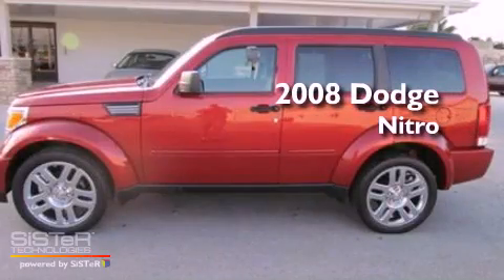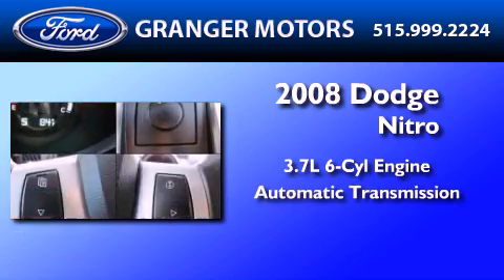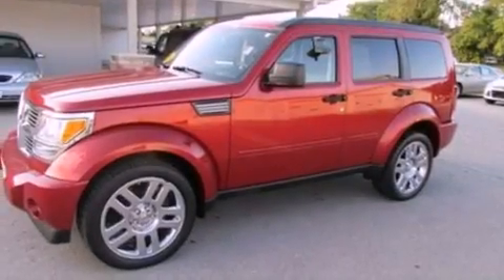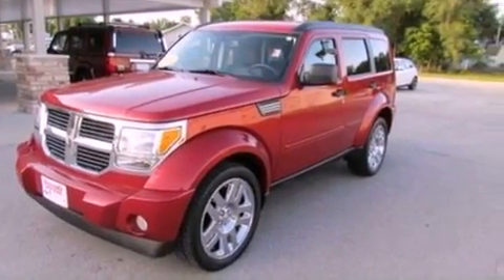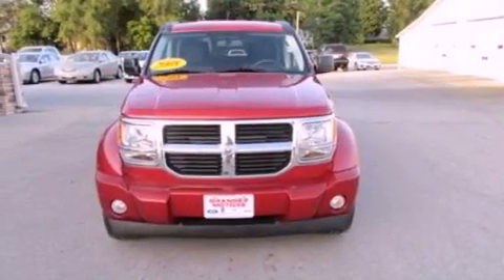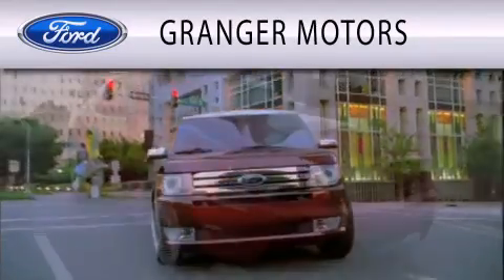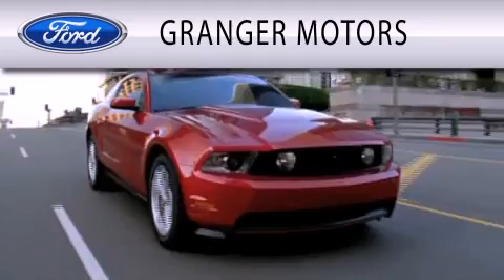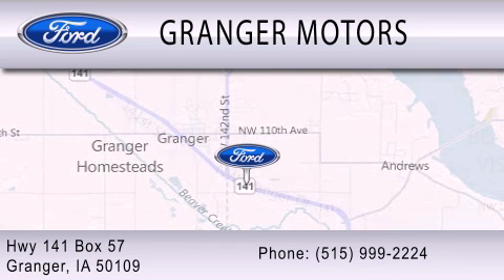2008 DODGE NITRO Granger IA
Year : 2008

 Make : DODGE

 Model : NITRO

 Engine : 3.7L V6

 Trans . : AUTO

 Exterior : INFERNO RED